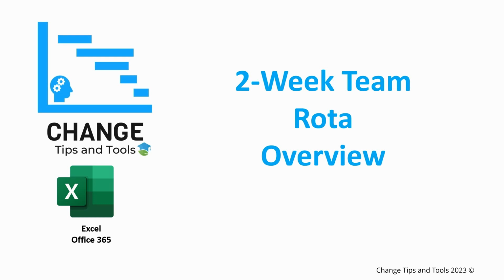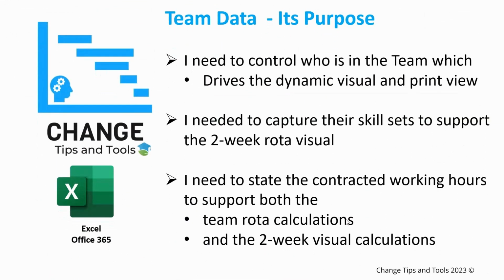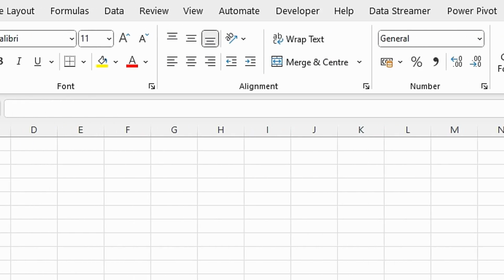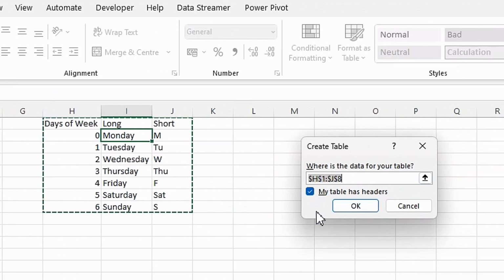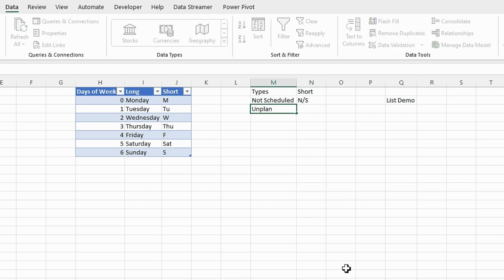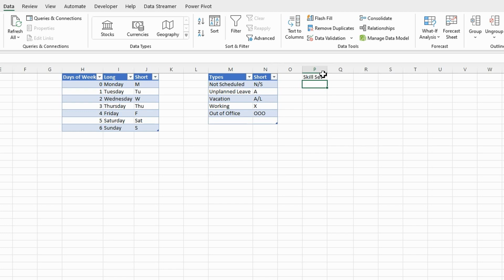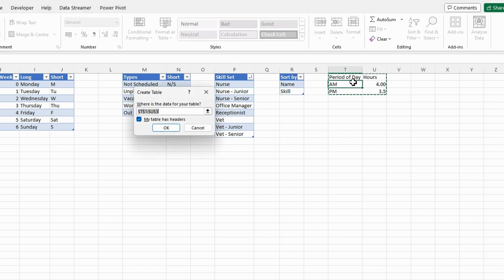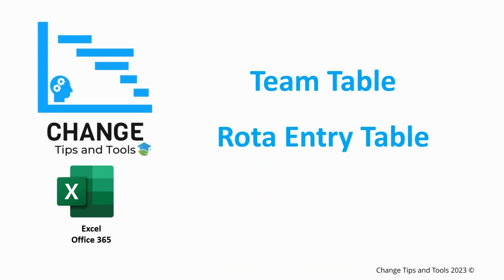Stop Struggling with Excel: Master Team Rota Static Data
Welcome to another exciting tutorial on Change tips and tools! 🚀 In today's video, we'll be exploring how to use tables in Excel to organize your data efficiently and effectively. We'll also dive into the powerful VLOOKUP function in Excel to help you search and retrieve information from your tables with ease. But that's not all! We'll also show you how to combine functions in Excel to create dynamic and versatile formulas that will save you time and effort. Lastly, we'll cover how to use data validation in Excel to ensure your data is accurate and consistent. Don't miss out on these essential Excel tips! 😊👍

This video includes:
00:00 - Intro
00:17 - The purpose or brief
07:13 - Structure our Excel Workbook
08:39 - Overview on simple formatting in Excel
11:07 - The WEEKDAY Function
13:54 - Creating the first Excel Table
14:30 - The VLOOKUP Function
15:39 - Combine the VLOOKUP Function with the WEEKDAY Function
16:33 - Data Validation (for drop downs in Excel) with the INDIRECT Function (how to use Tables in data validation)
24:55 - How to delete rows in an Excel Table
29:48 - Wrap up / Recap